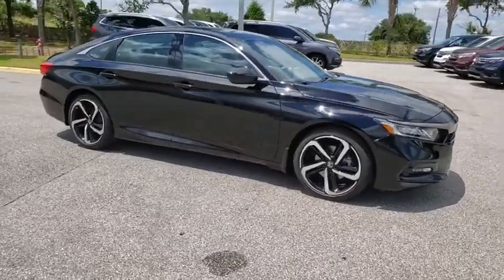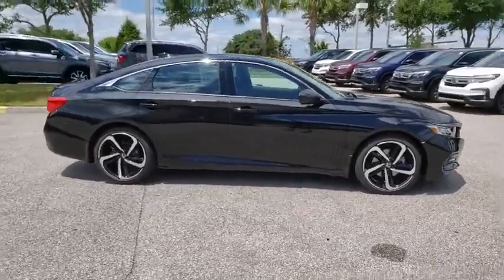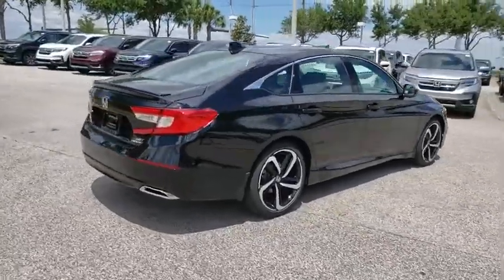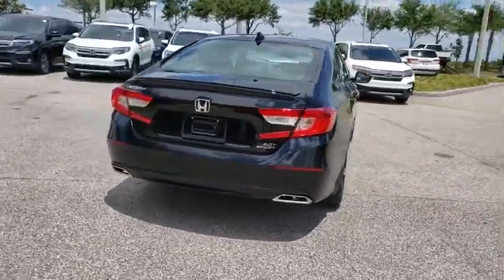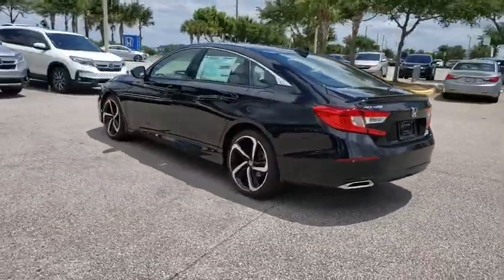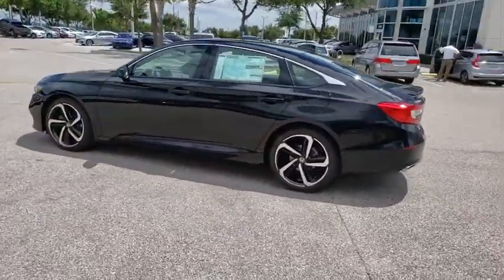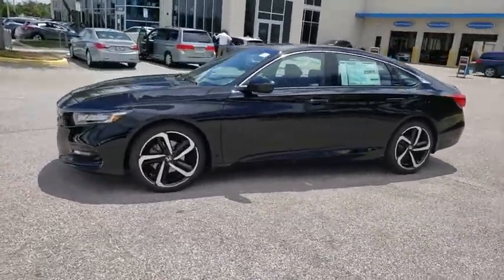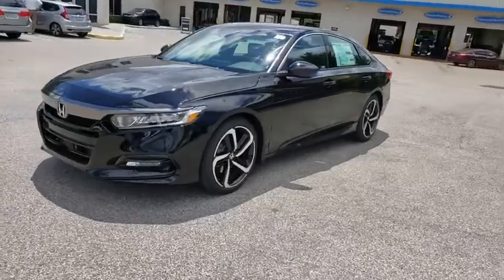2019 Honda Accord Sedan Winter Garden, Clermont, Winderemere, Winter Park, The Villages, FL KA017951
2019 Honda Accord Sedan Sport 2.0T Auto - Stock#: KA017951 - VIN#: 1HGCV2F31KA017951

Headquarter Honda
17700 State Road 50

Low Financing and Leasing Available. Headquarter Honda is delighted to offer this wonderful-looking 2019 Honda Accord Sport 2.0T in Black.We are conveniently located just a few minutes West of Downtown Orlando, just off the Florida Turnpike between Winter Garden and Clermont! It s one of the easiest drive in Central Florida! Remember: Headquarter Honda Gets You There! So take the easy drive from almost anywhere in Central Florida to visit us or just call one of our Professional Inventory Specialist for more information and schedule a VIP appointment.